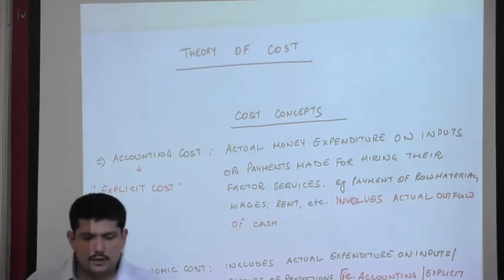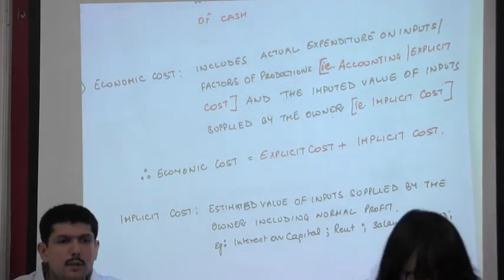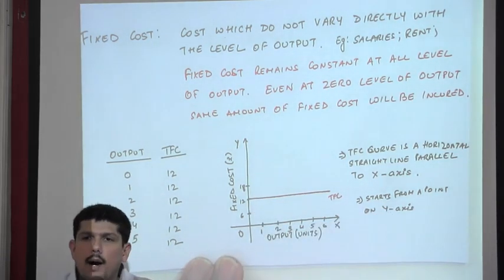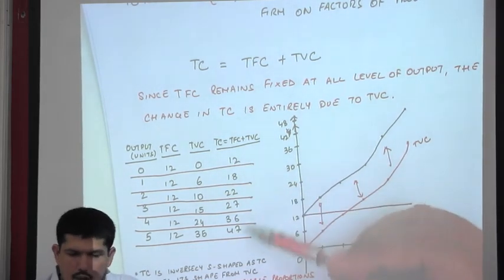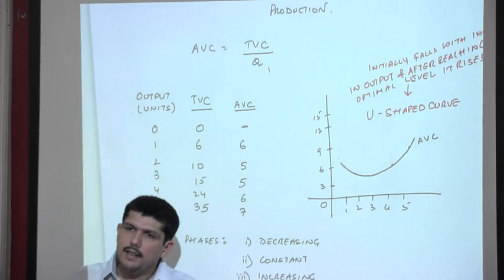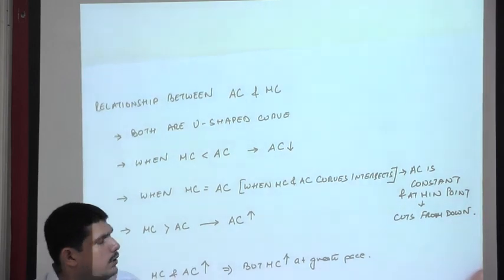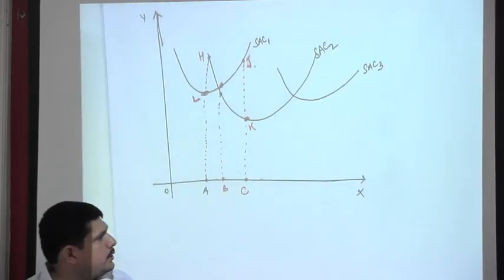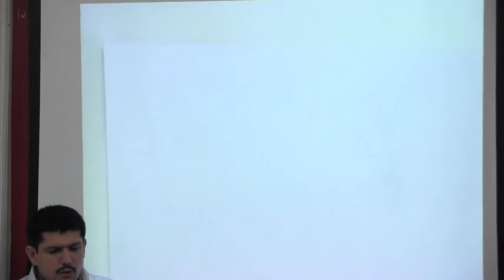Economics - Theory of Cost